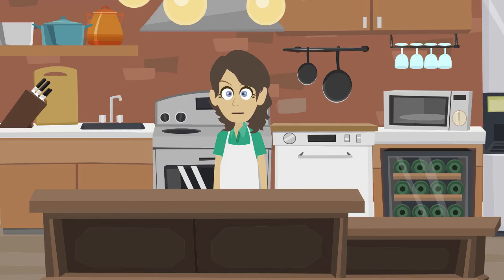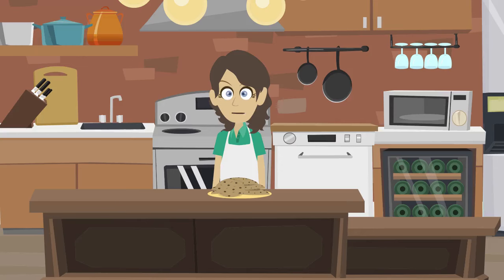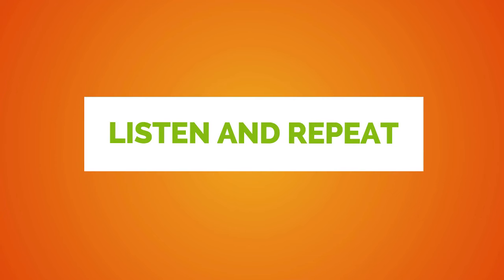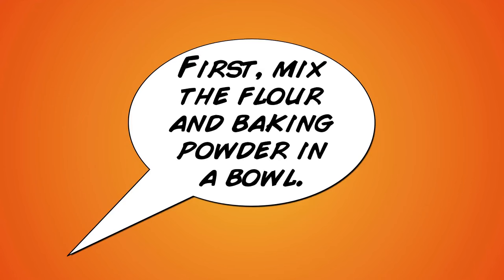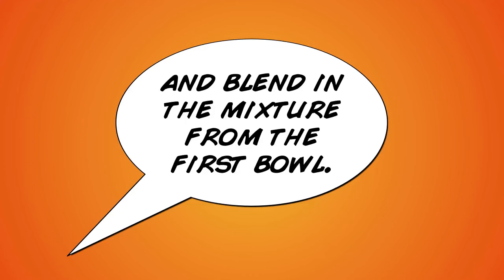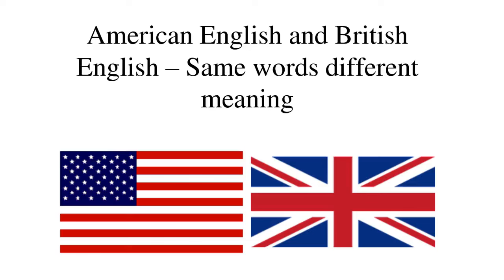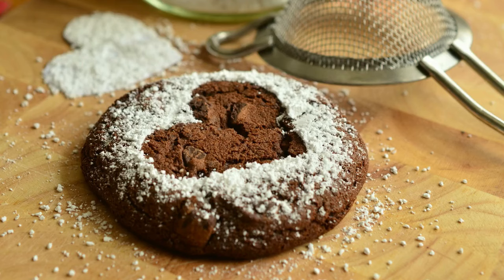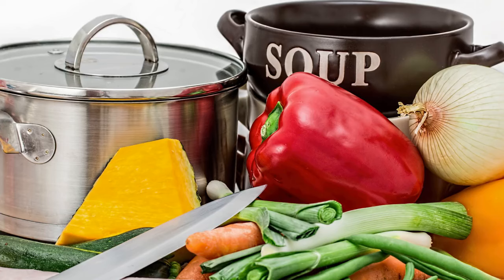Everyday English for ESL 5 — Cookie Recipe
This video forms part of my Udemy course 'Everyday English for ESL'. You can read the course description below.

COURSE DESCRIPTION
Do you already have a basic knowledge of English, but want to improve your ability to communicate in real-life situations? And do so in a fun, enjoyable way? Then Everyday English for ESL is just the course for you!

Each lesson begins with a fully-animated dialogue, which presents the vocabulary, grammar, and expressions you need to know in order to communicate successfully in English in a wide range of everyday situations.

The situations include:

• ordering food in a fast food restaurant
• checking-in at the airport
• making an appointment on the phone
• returning goods to a shop

The dialogue is presented with and without speech bubbles, and is followed by:

• a listen and repeat activity to help you improve your pronunciation and intonation
• a listening comprehension passage related to the topic of the lesson
• a series of questions for you to answer about the lesson topic

All the audio material has been recorded by professional voice actors with British or American accents, and each lesson comes with a ten-page downloadable PDF, which contains:

• a full transcript of the lesson
• language notes, explaining key grammar and vocabulary points
• a word list
• a series of language exercises
• a crossword,
• a word search puzzle

Several of these activities can also be done online, and the extra resources include Quizlet flashcard sets featuring the vocabulary used in each lesson.

At the end of the course, there’s a Final Quiz, to test what you have learnt.